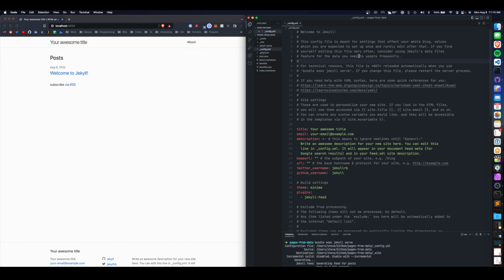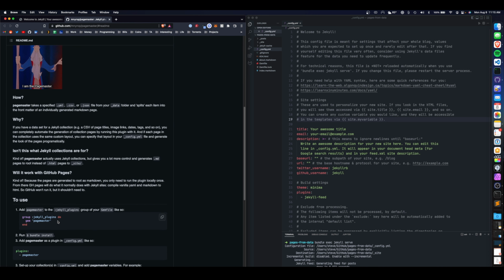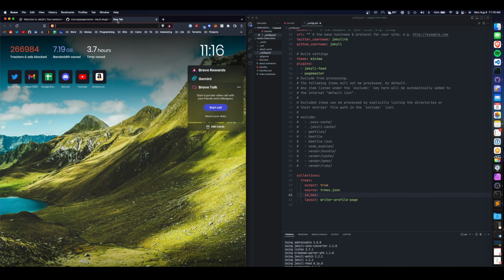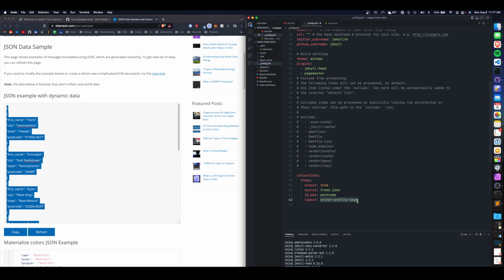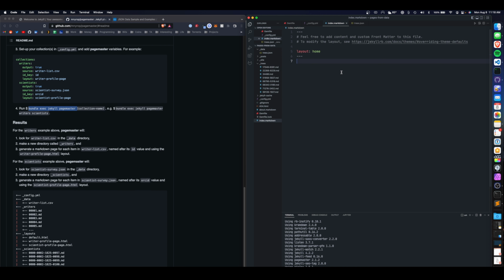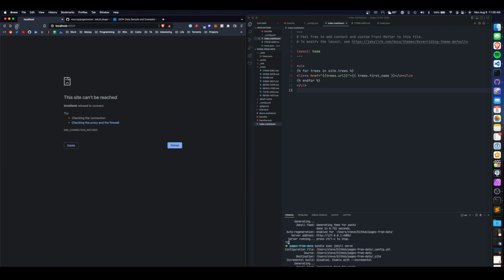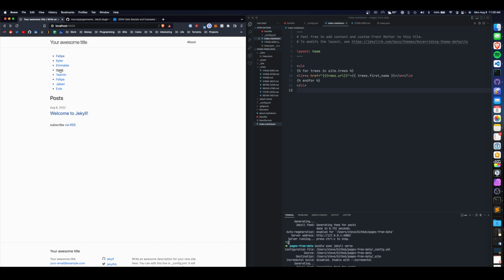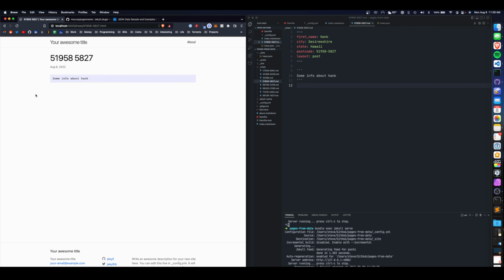Generate Jekyll Pages from Data Files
Here we go over the plugin Pagemaster which can generate markdown files from a .csv or json data set

00:00 intro
00:32 importing Pagemaster
01:18 Grabbing some json as an example
01:57 build command for pages
02:25 looping over all the pages from the data set
04:00 outro